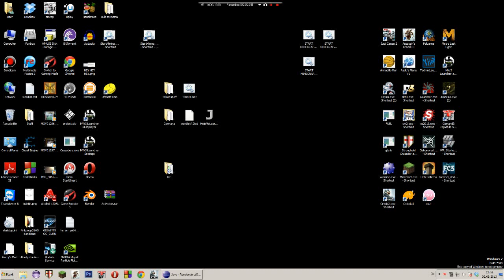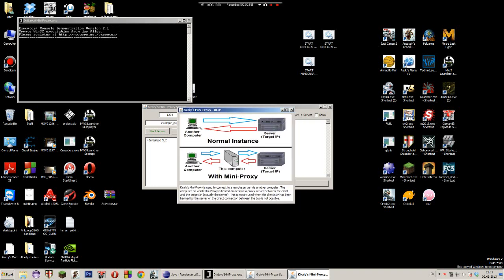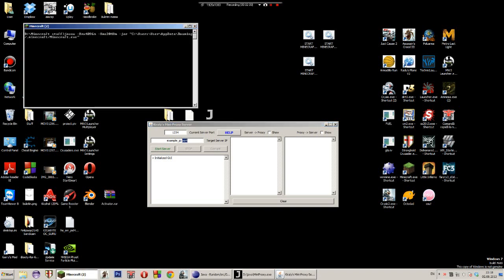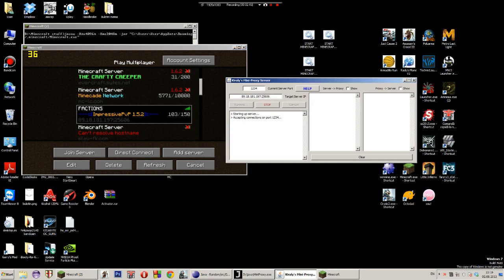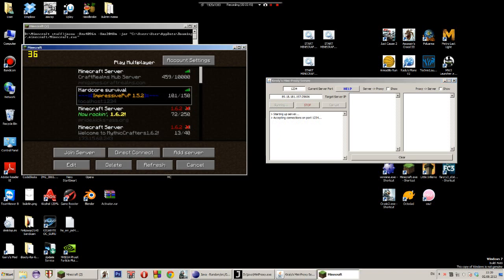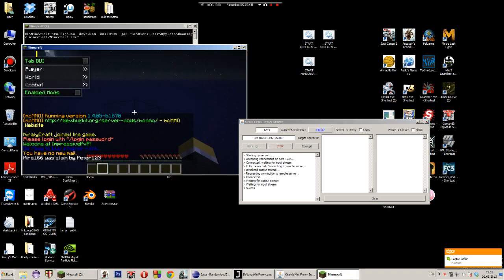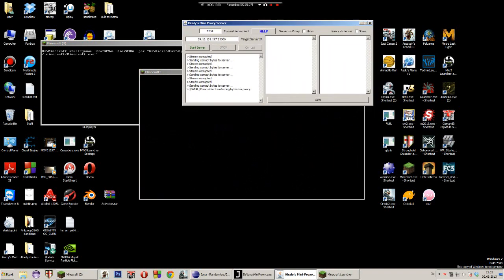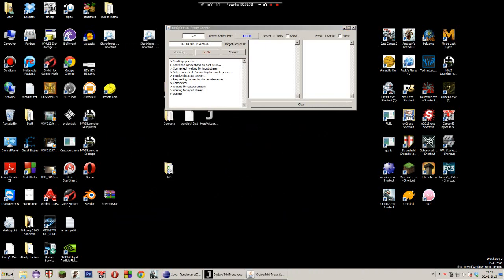Kiraly's MiniProxy Server - Java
Here is the help text:
"Kiraly's Mini-Proxy is used to connect to a remote server via another computer. The computer on which Mini-Proxy is hosted on acts like a proxy server between the client and the target IP (actually the server). This is mostly used when the client's IP has been banned by the server or the direct connection between the two is not possible."